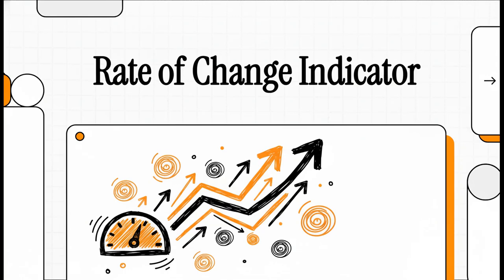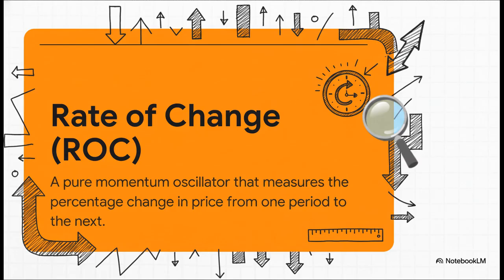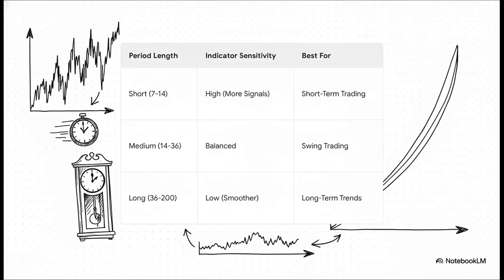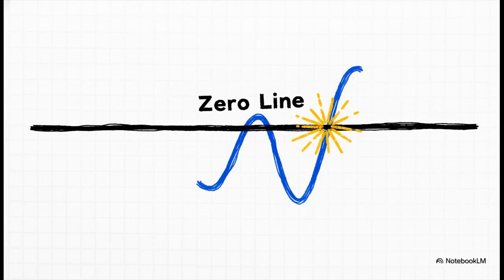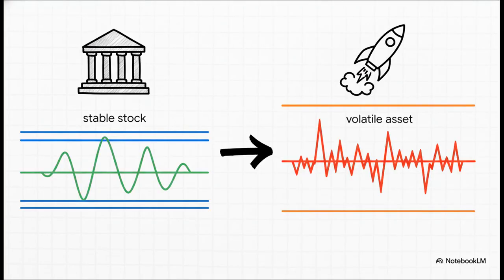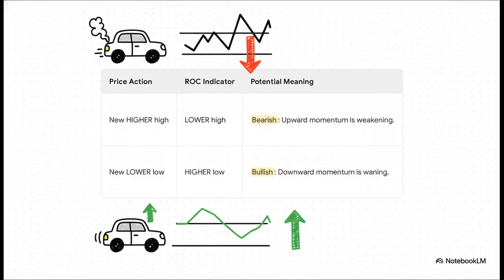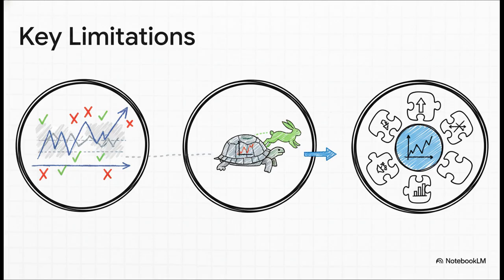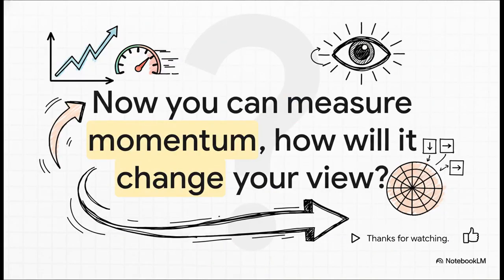How to Use the Rate of Change (ROC) Indicator: A Complete Trading Guide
The Rate of Change Indicator (ROC) is the ultimate tool for measuring market momentum, acting as a speedometer for price action to help you spot trend exhaustion before it happens.

Most traders know which direction the market is heading, but they have no idea how fast it’s getting there. That’s a recipe for buying the exact top. In this video, we break down the ROC indicator—a pure momentum oscillator that reveals the hidden strength (or weakness) behind every market move.

We are diving deep into technical analysis with the Rate of Change (ROC). Unlike standard trend indicators, the ROC calculates the percentage change in price over a specific period, giving you raw data on market velocity.

We will cover the three critical signals every day trader and swing trader needs to know: Centerline Crossovers, Overbought/Oversold extremes (and why they are tricky), and the most powerful signal of all—Divergence. Whether you are trading crypto, forex, or stocks, understanding the speed of the move is just as important as the direction.

⏱️ Video Chapters
0:00 The "Market Speedometer" Explained
1:03 How ROC is Calculated (The Math)
1:32 Signal 1: The Zero Line Crossover
2:20 Signal 2: Overbought & Oversold Zones
3:58 Signal 3: Divergence (The Early Warning)
4:45 Strengths vs. Weaknesses (Lag & Noise)
5:56 The Golden Rule of Momentum Trading

❓ Trader Question
Do you prefer leading indicators like Divergence or lagging indicators like Moving Averages for your entries?